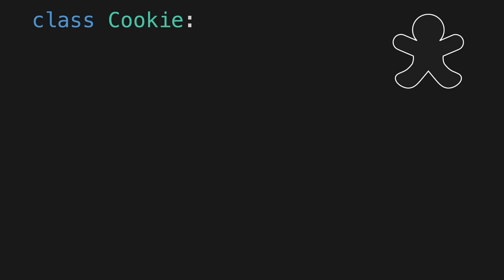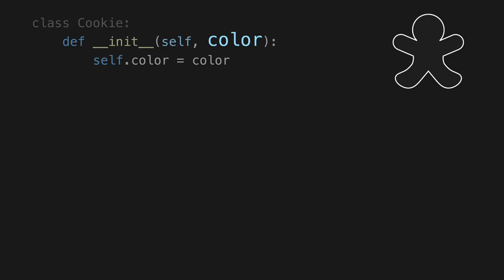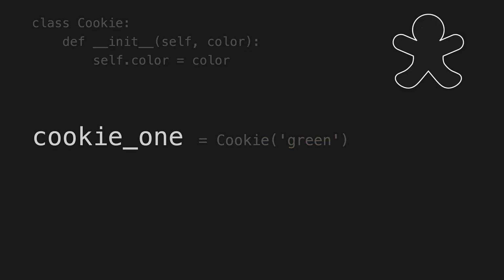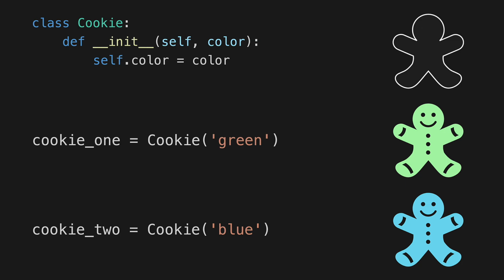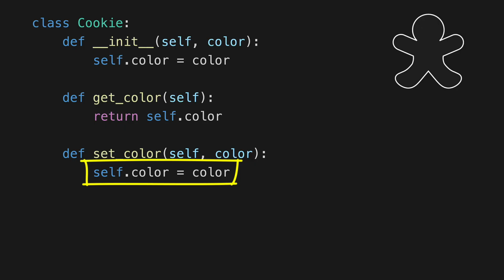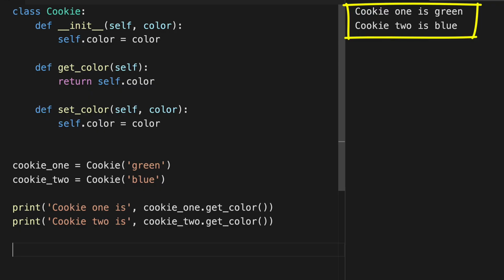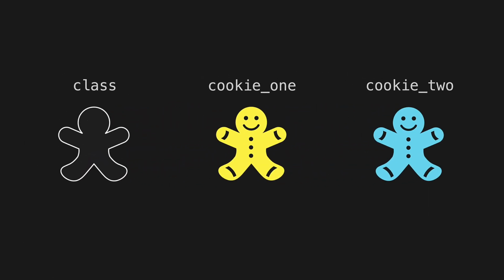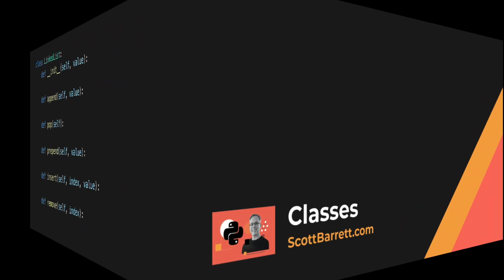Learn Python Classes - The Foundation for Data Structures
Classes are the building blocks for every data structure you'll create in Python. In this video, I break down classes using a simple cookie cutter analogy that makes the concept click.
You'll learn:

- What classes are and why they matter
- How constructors work with __init__
- The self keyword and why it's essential
- Creating and using methods like getters and setters
- How we'll apply classes to build linked lists, stacks, queues, and more

By the end, you'll understand exactly how classes work and be ready to use them to build your own data structures.